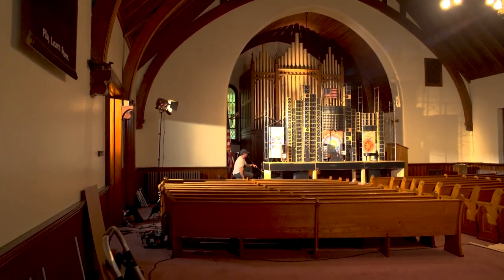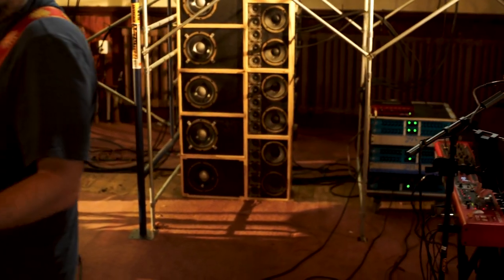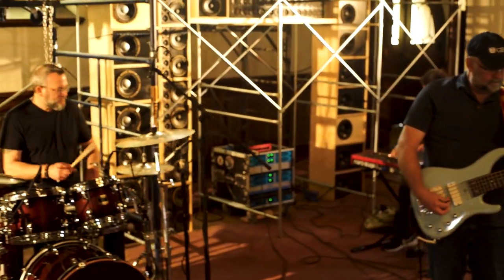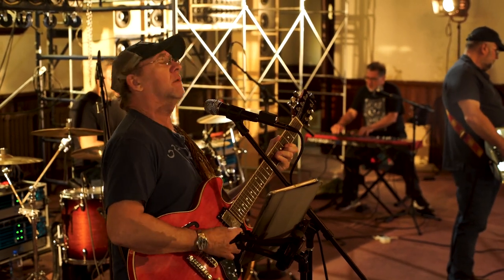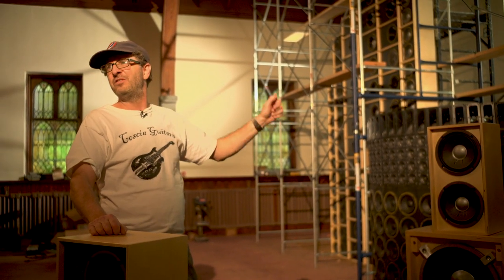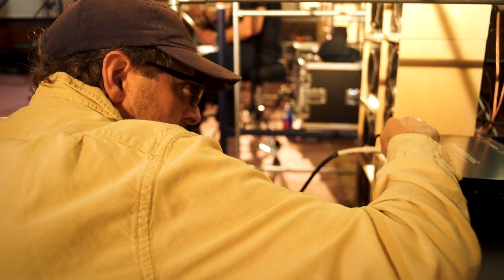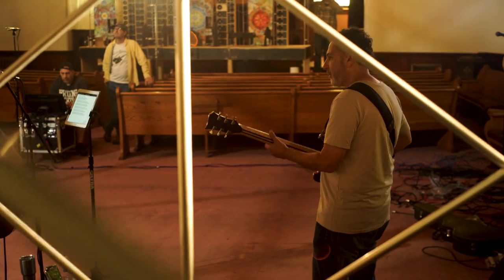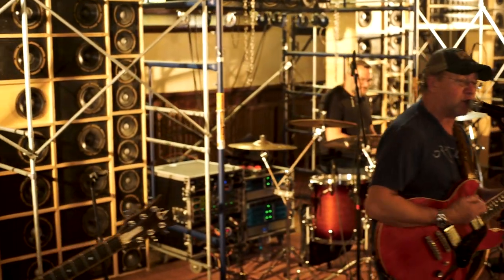Mini Wall of Sound promo (short more music) 1080p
Here's a short promo video of the project.  With any luck next year we'll be shooting a feature length doc on rebuilding the full scale wall!